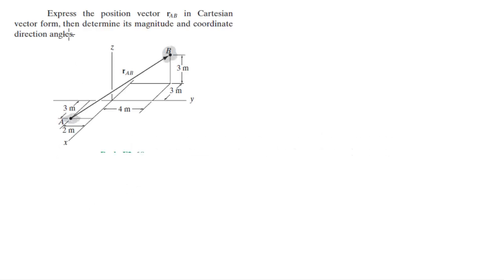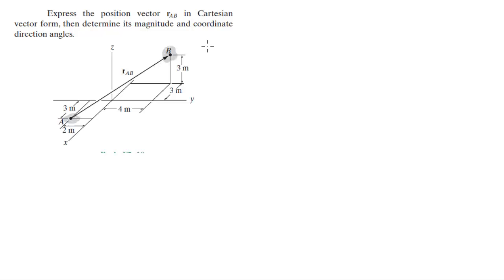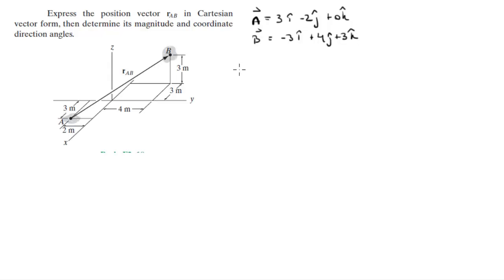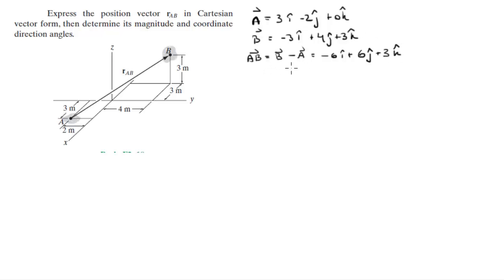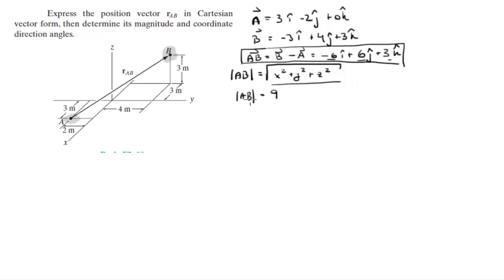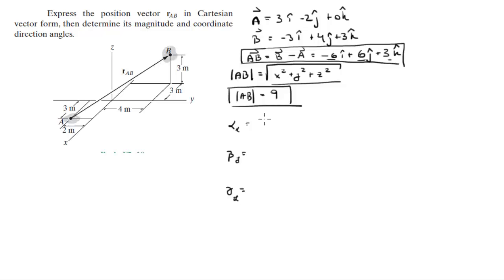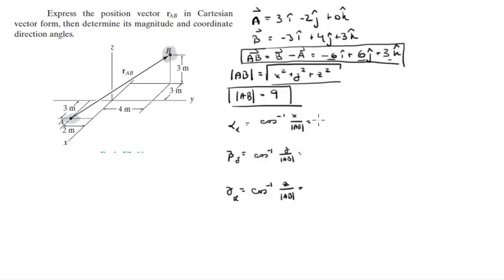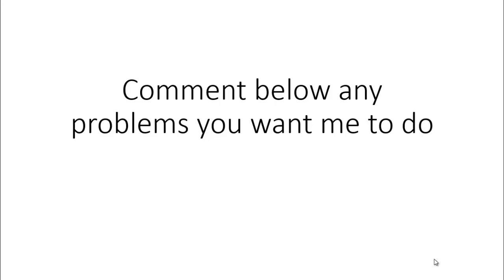Express the position vector r_AB in Cartesian vector form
Express the position vector r_AB in Cartesian
vector form, then determine its magnitude and coordinate
direction angles.